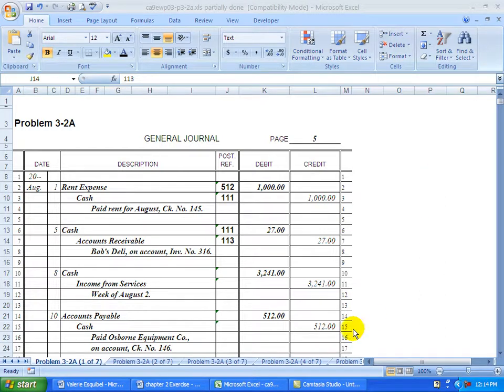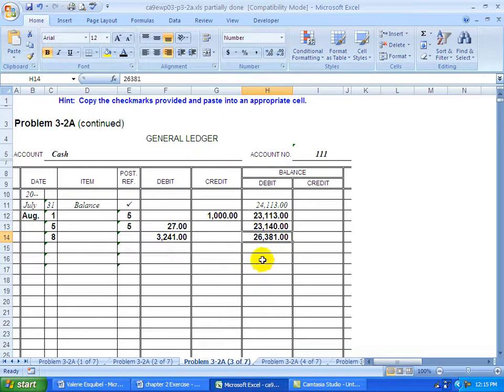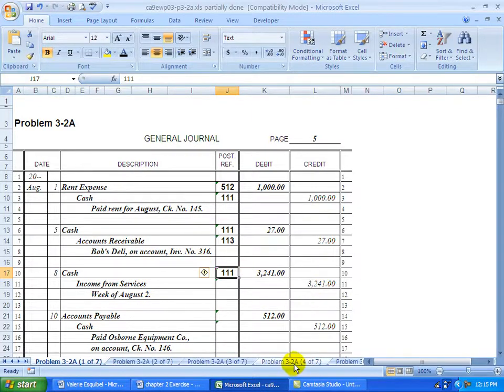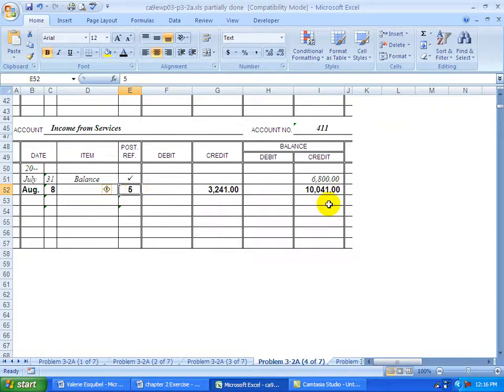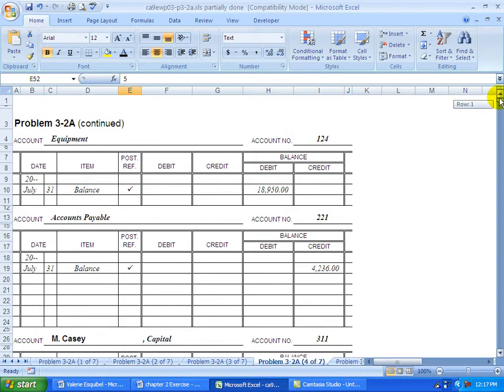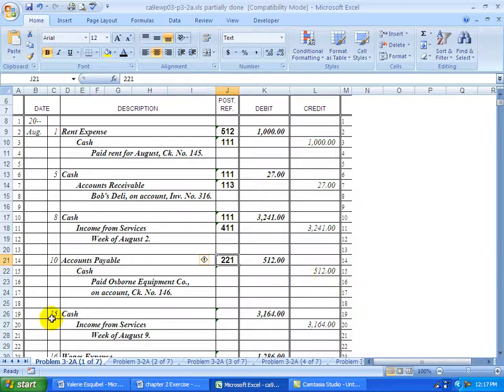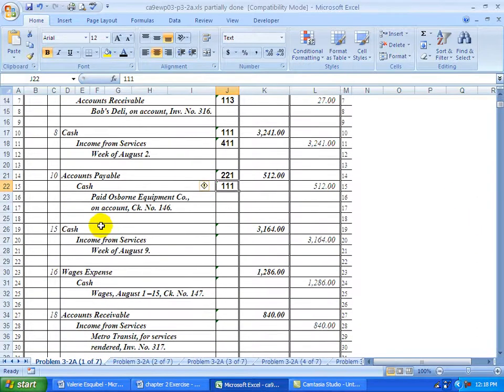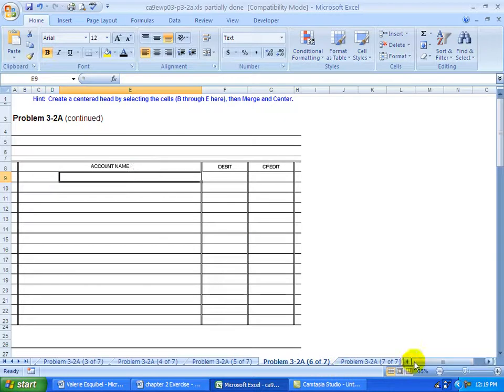Chapter 3, Problem 3-2A Part 2.avi